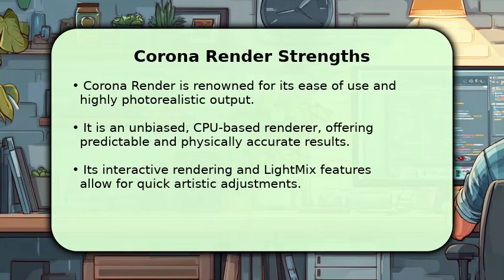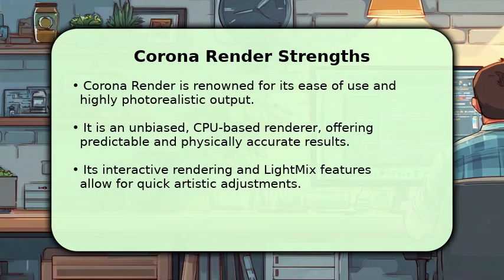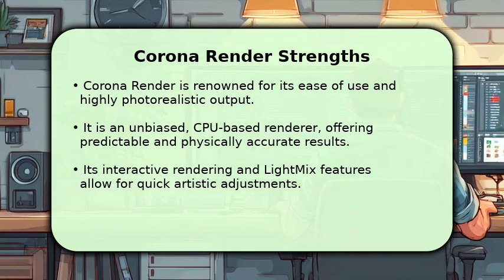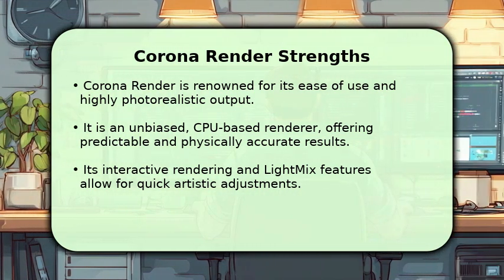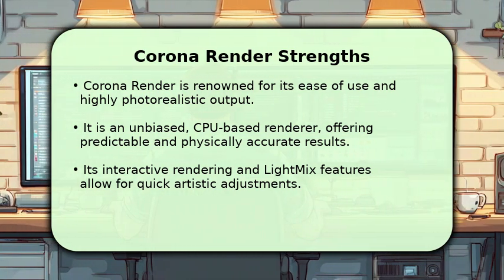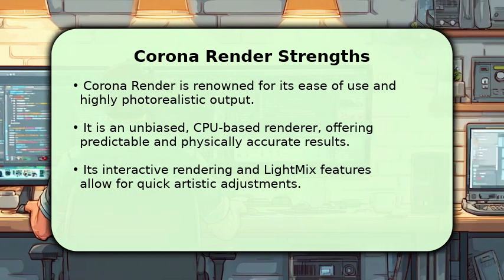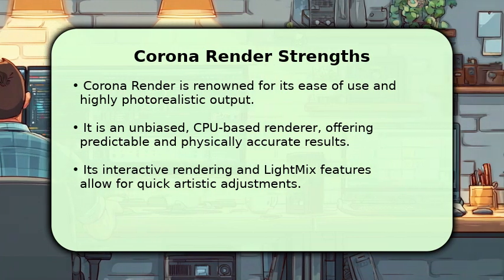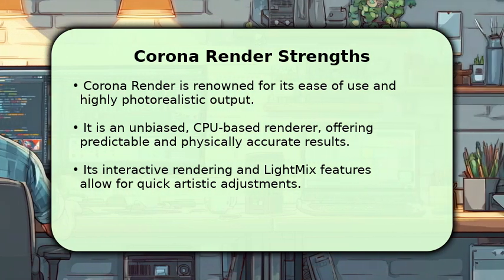Corona Render Vs Blender - 2025 Comparison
▸ :^) Choosing the right rendering software is crucial for your 3D projects. In this in-depth comparison, we break down Corona Render versus Blender, two powerful tools favored by professionals. Whether you're focused on architectural visualization, product rendering, or creating stunning 3D animations, understanding the strengths of each rendering engine is key. We'll explore their core features, discuss workflow efficiency, and compare rendering speed and quality. This video will help you evaluate which software best fits your specific needs, skill level, and budget, guiding you to make an informed decision for your next project. Discover the pros and cons of each, enabling you to optimize your 3D rendering pipeline for superior results. Learn about integration, community support, and overall performance to elevate your creative output.